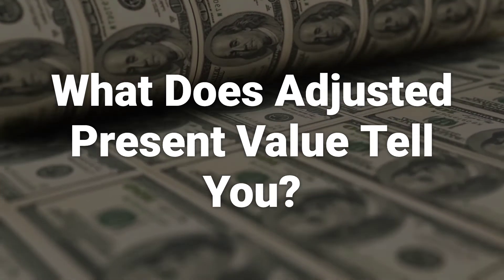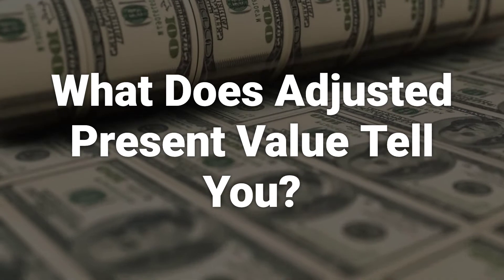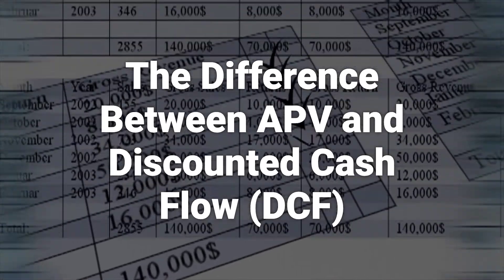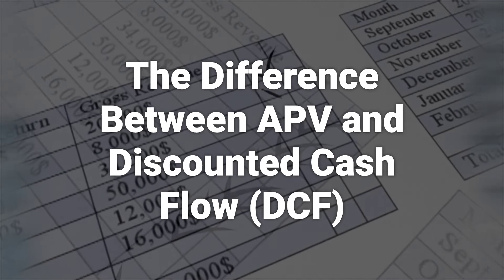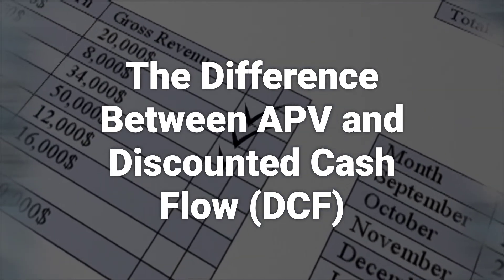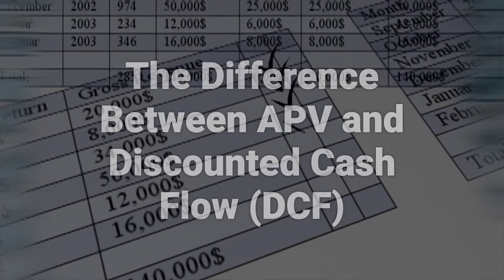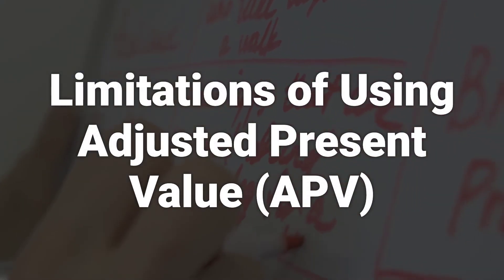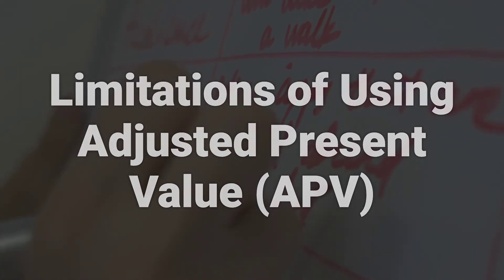Adjusted Present Value (APV): Overview, Formula, and Example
Today, we will talk about the adjusted present value, the net present value of a project or company if financed solely by equity plus the present value of financing benefits including tax shields. APV is calculated using the formula Unlevered Firm Value plus NE, where NE represents the net effect of debt. The value of a debt-financed project can be higher than just an equity-financed project, as the cost of capital falls when leverage is used. An example was given to illustrate how the APV is used. It is similar to the discounted cash flow methodology but does not capture taxes or other financing effects in a weighted average cost of capital. The adjusted present value method is not used as much as the discounted cash flow method in practice.
232c